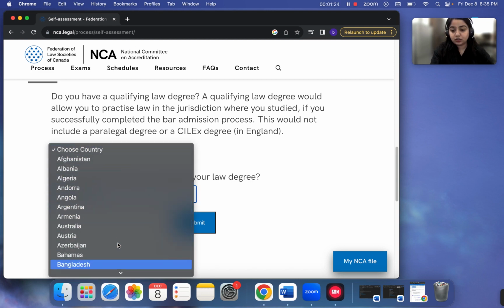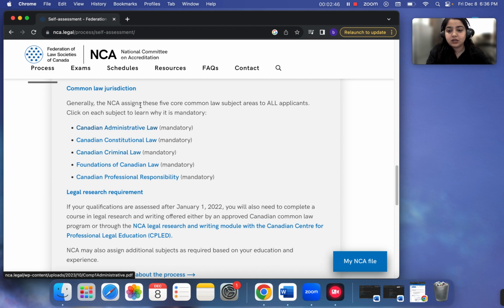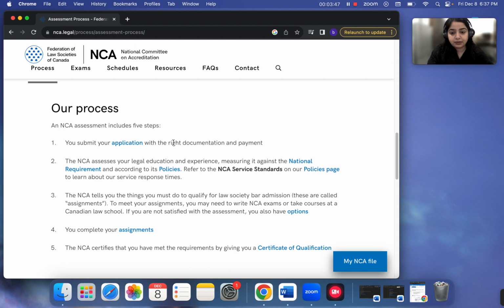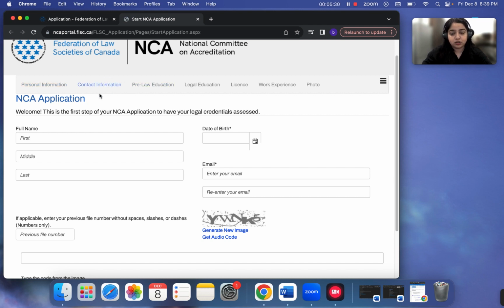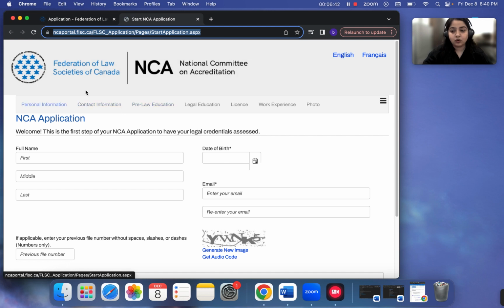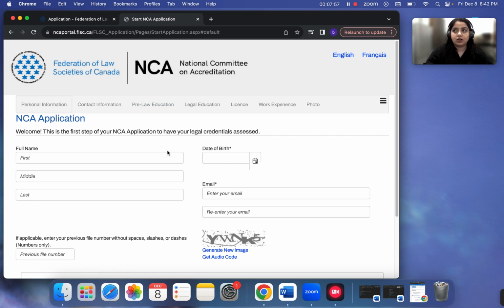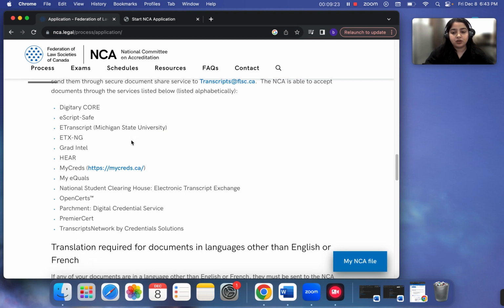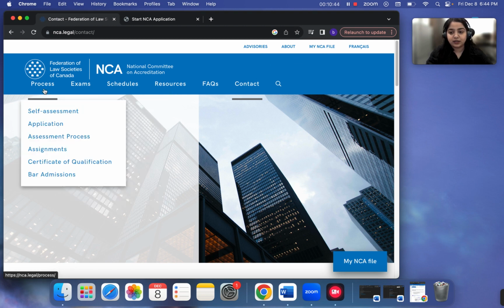How to apply for NCA Assessment? First Step to become a Canadian Lawyer if you are trained abroad!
If you require legal advice or assistance, it is strongly recommended that you consult with us at so we can provide advice tailored to your specific situation. Watching this video does not create an attorney-client relationship between you and me.
I make no representations or warranties of any kind, express or implied, about the completeness, accuracy, reliability, or suitability of the information contained in this video for any purpose. Any reliance you place on such information is strictly at your own risk.
I disclaim any liability for any loss or damage that may arise from your reliance on the information provided in this video. It is important to verify information and seek professional advice before making legal decisions.
By watching this video, you acknowledge and agree to the terms of this disclaimer.